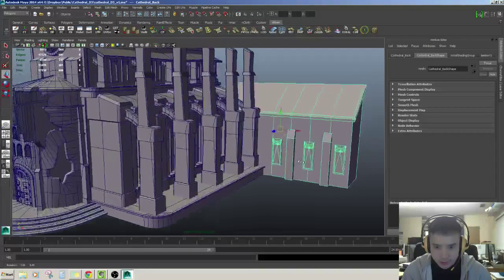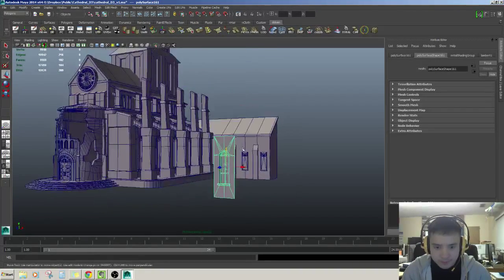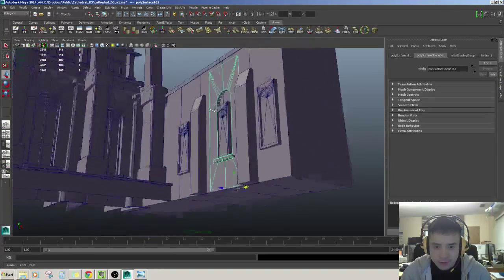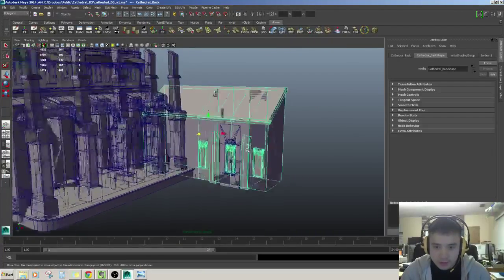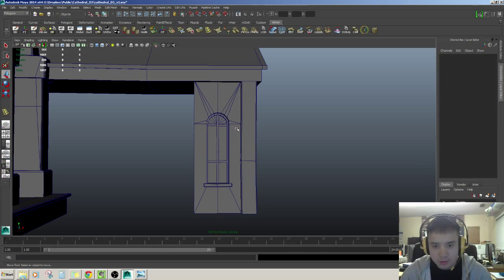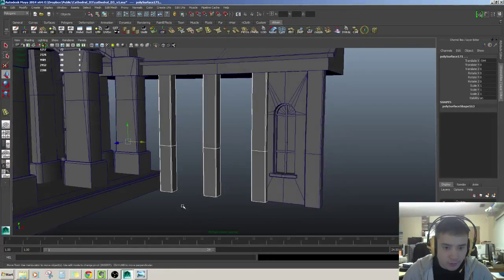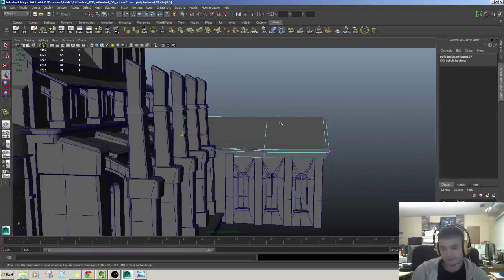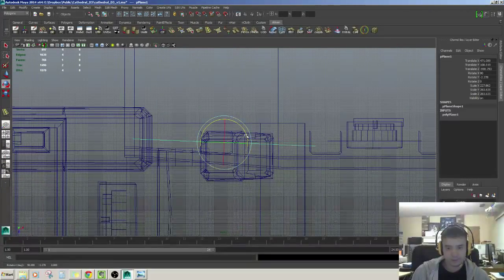Let's 3D Model #21 - Modeling Back Building in MAYA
Let's 3D Model  #21 - Modeling in Maya